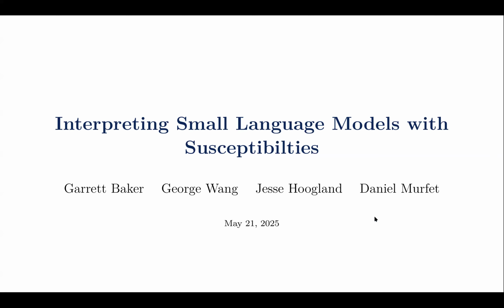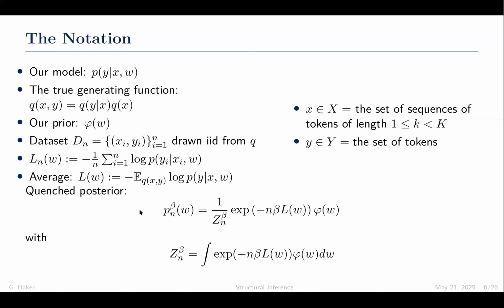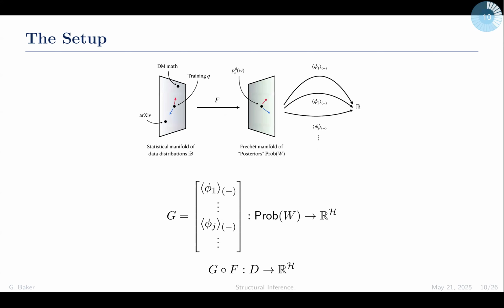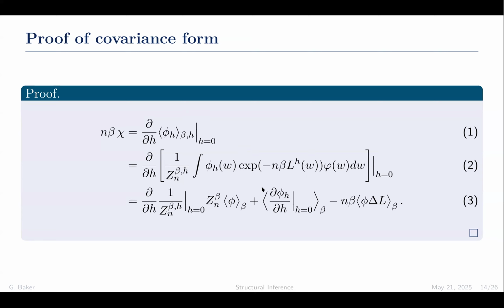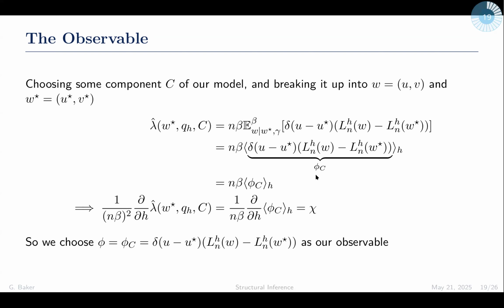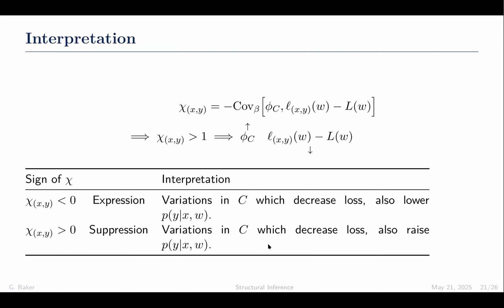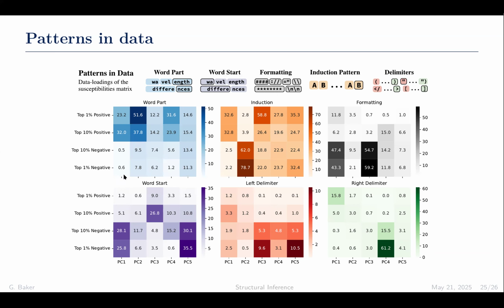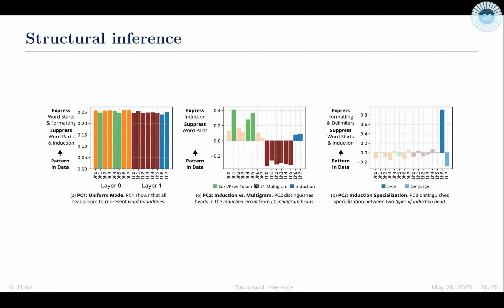Studying Small Language Models with Susceptibilities | SLT Seminar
In this talk, Garrett Baker from Timaeus presented some recent work: "Studying Small Language Models with Susceptibilities". This paper uses singular learning theory to study the response of language models to perturbations in the data distribution.